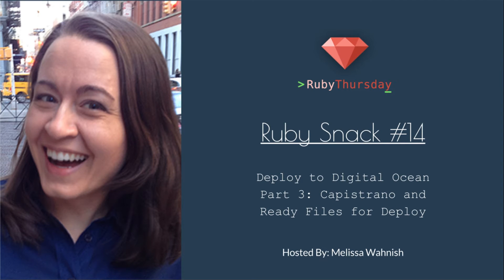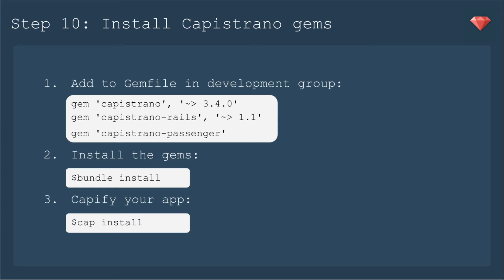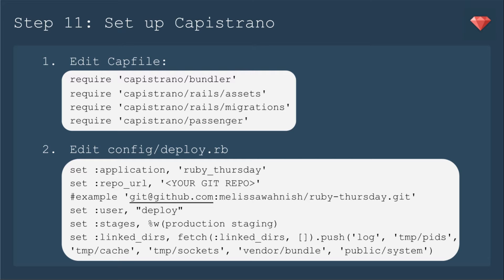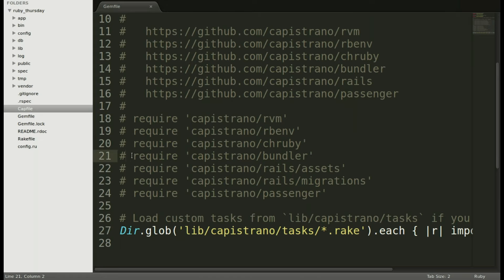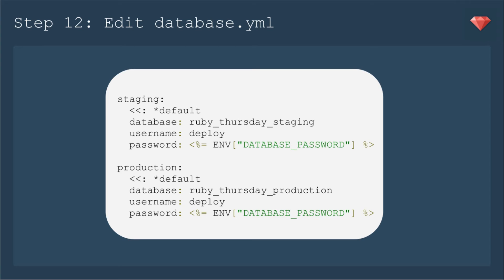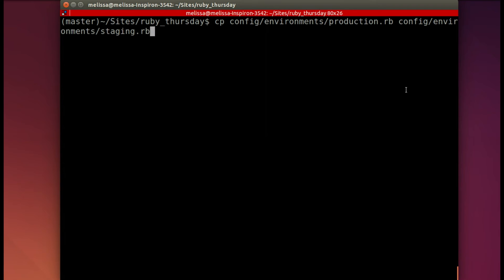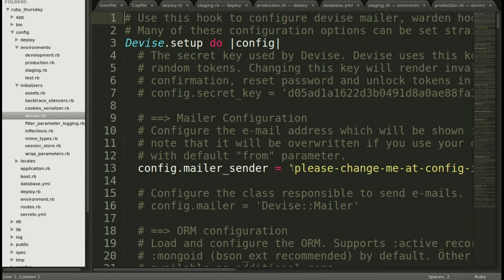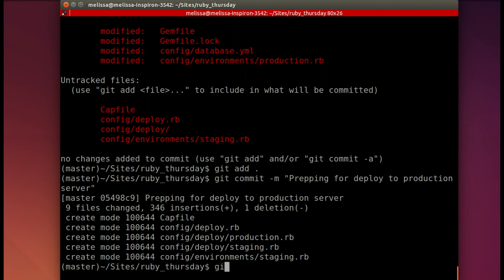Ruby Snack #14 Deploy to Digial Ocean Part 3: Capistrano and Ready other Files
This episode takes you through installing Capistrano and setting up other files for deploying to a production server.  We'll even password protect a staging site!